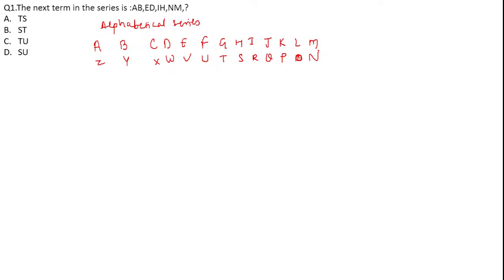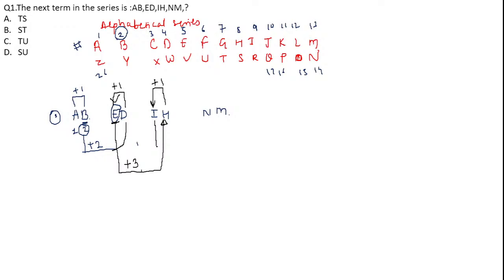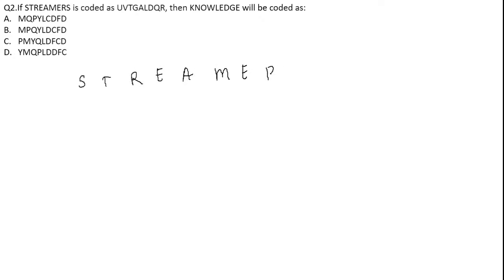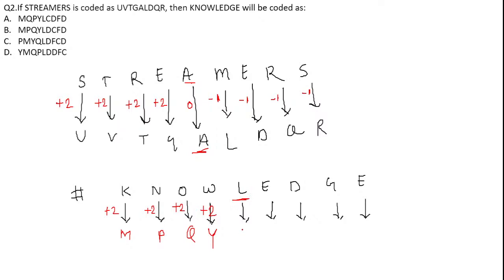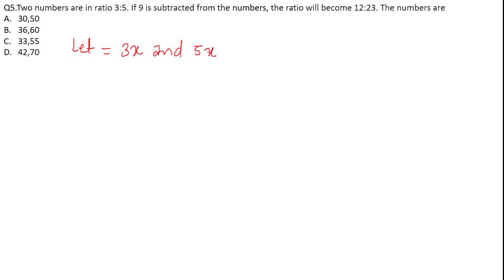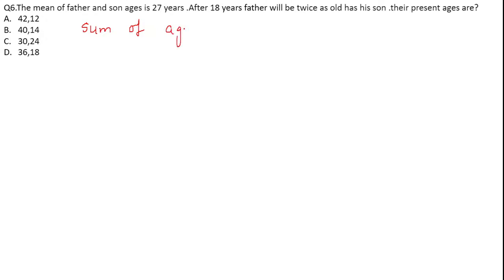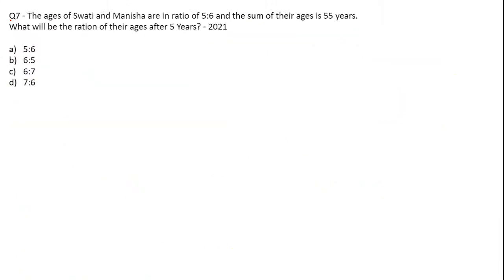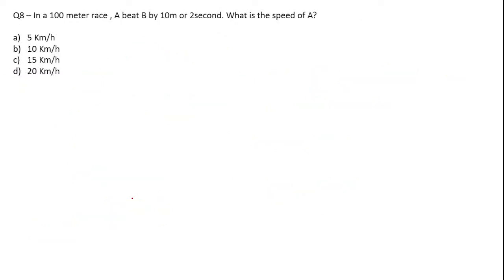Previous year question paper detailed analysis for UGC-NET-2023 | UGC-NET -2023 Lecture 4